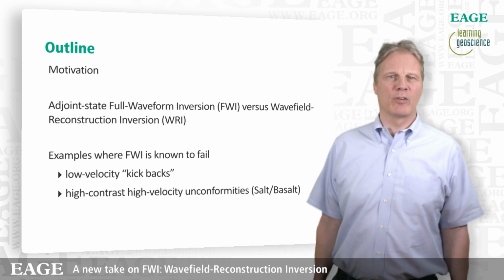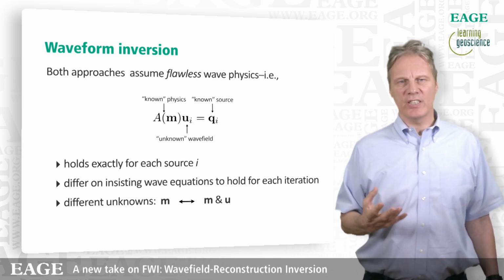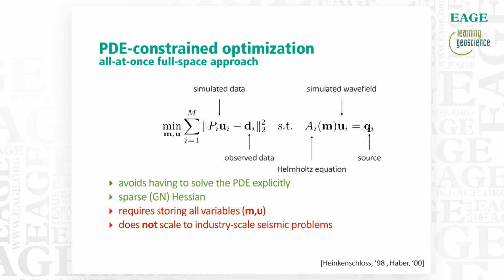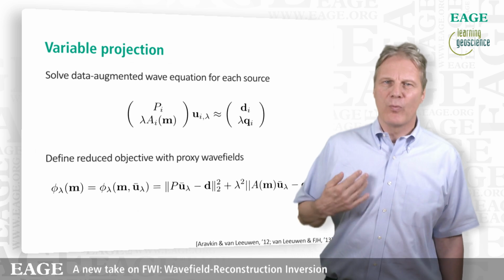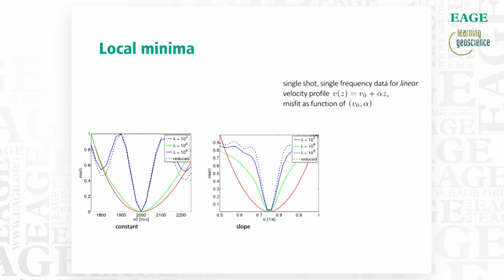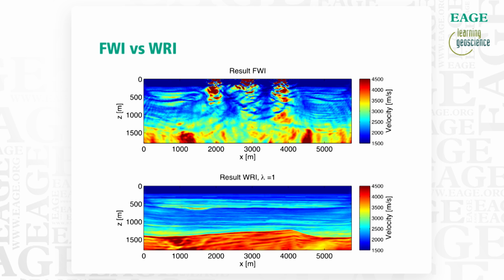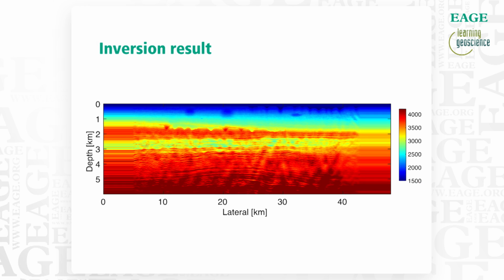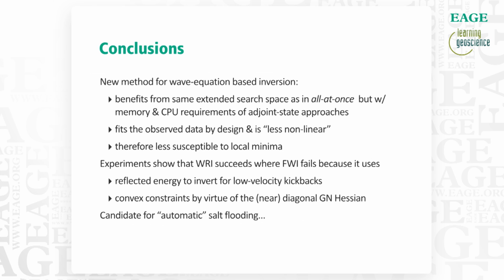EAGE E-Lecture: A New Take On FWI: Wavefield-Reconstruction Inversion by Felix Herrmann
Full-waveform inversion relies on accurate starting models to avoid local minima.  We remove this reliance by solving an augmented wave equation, designed to fit the data as well as the physics, in combination with imposing constraints. As a result we end up with an inversion scheme that produces good results in situations where conventional full-waveform inversion is known to fail.

This video is part of EAGE Online Education Programme.
The European Association of Geoscientists and Engineers (EAGE) is a global professional, non-profit association for geoscientists and engineers. EAGE strives to promote innovation and technical progress and aims to foster communication and cooperation between those working in, studying or interested in these fields.